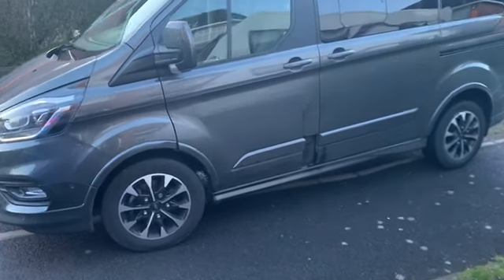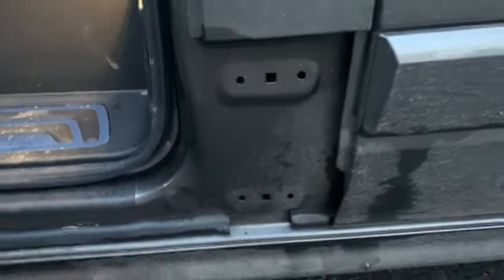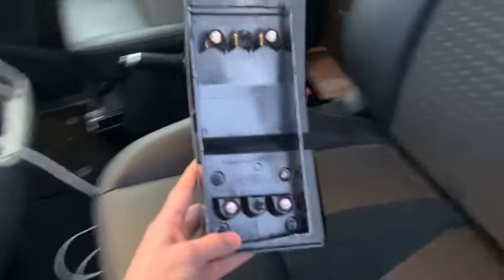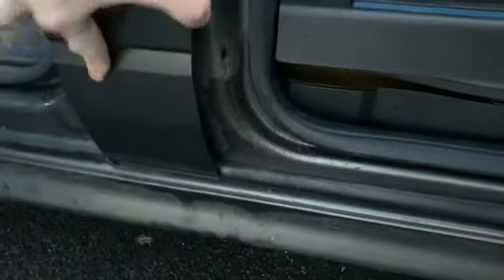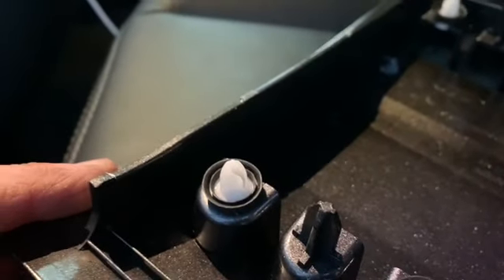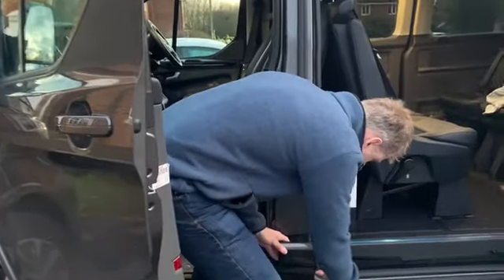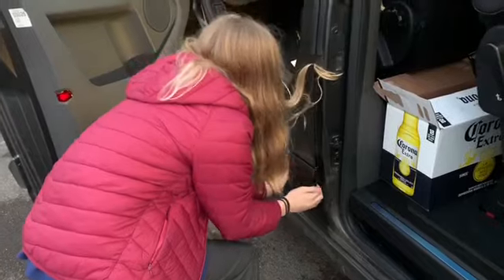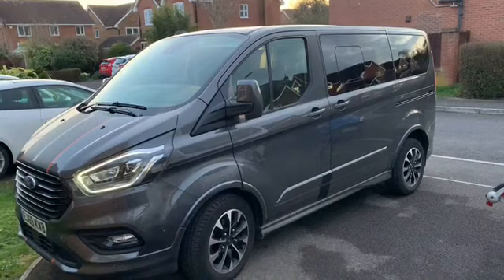Transit Custom Tourneo replace trim under fuel fill door cover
Replace exterior trim panel beneath fuel fill cap door on transit tourneo custom by purchasing new plastic trim clips. Comments welcome